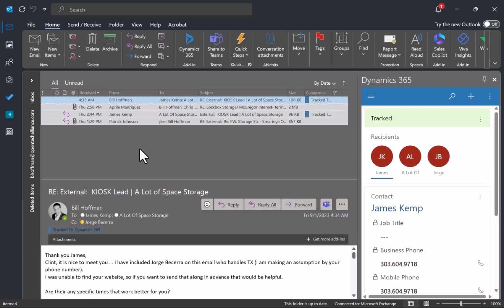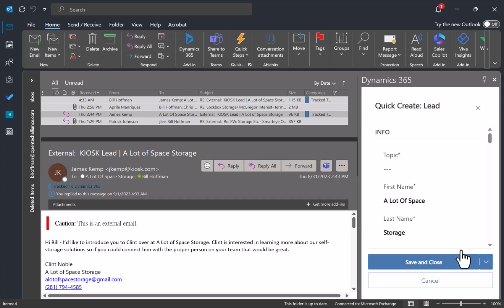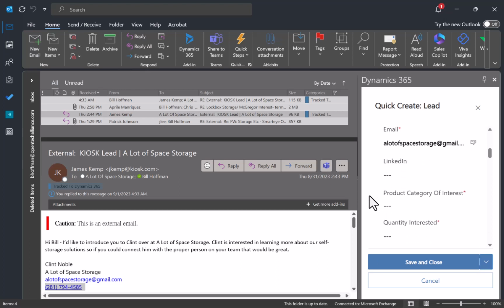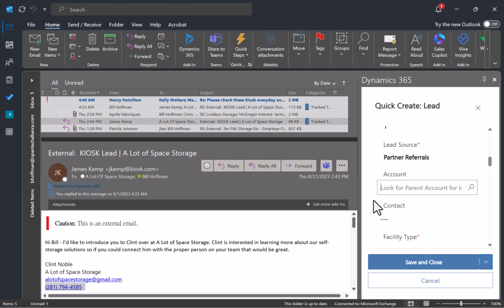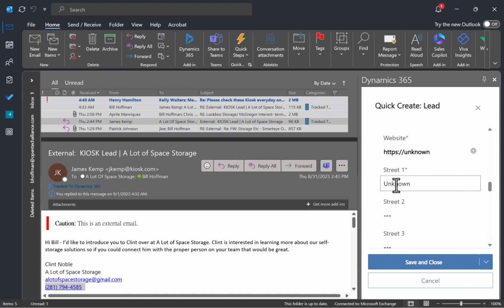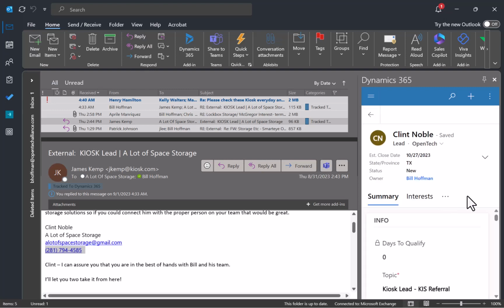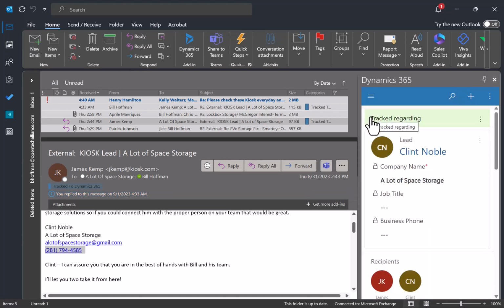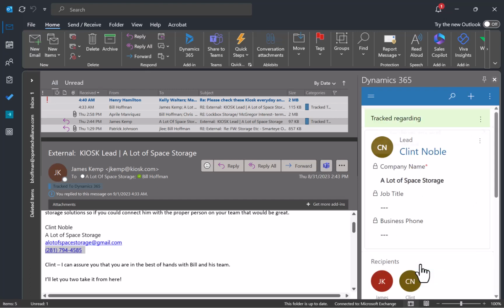Dynamics 365 - Outlook Lead Creation